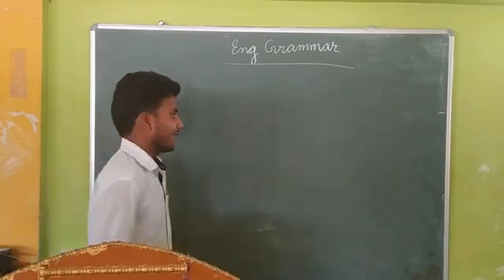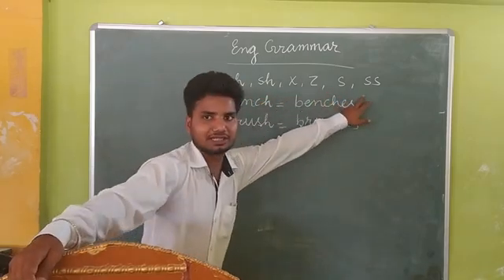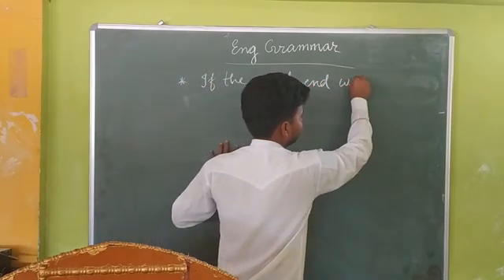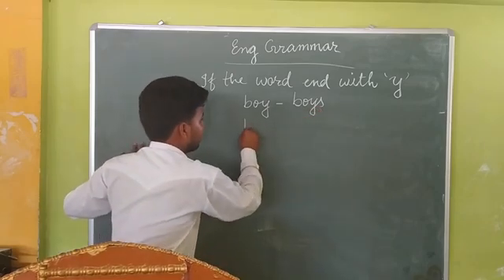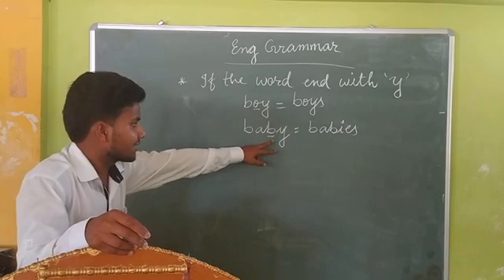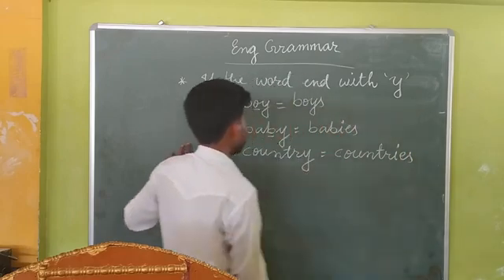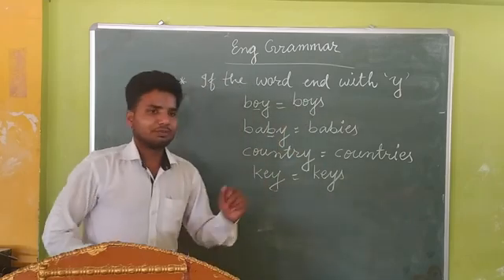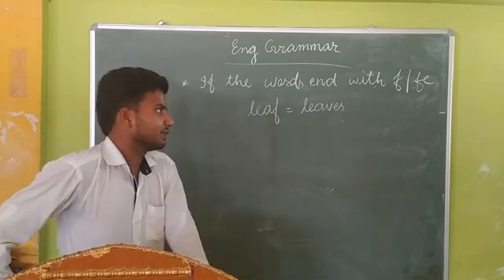Grade -3, 4, & 5 (English Grammar ) by Pradeep Sir